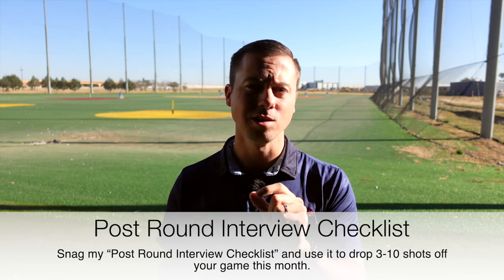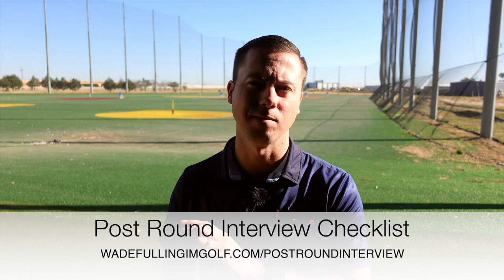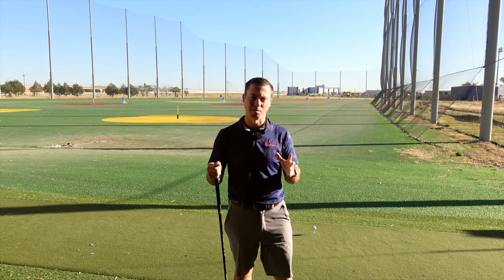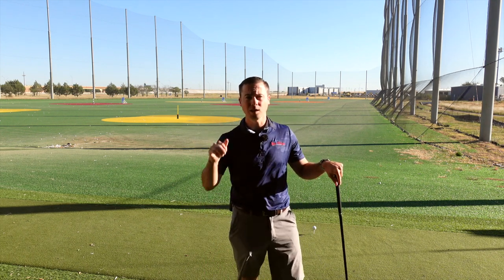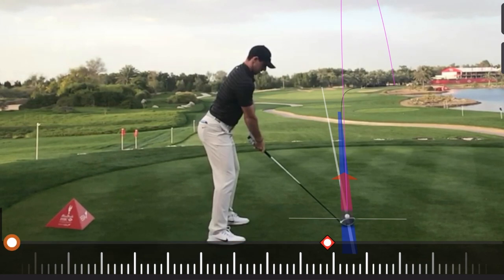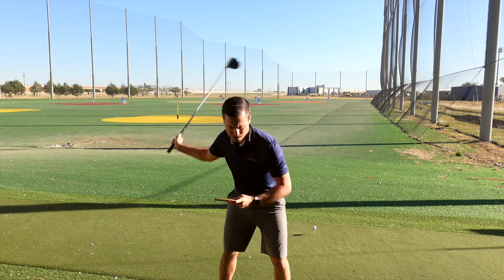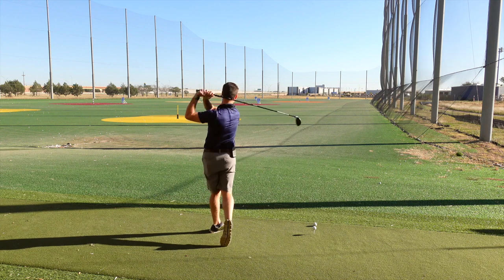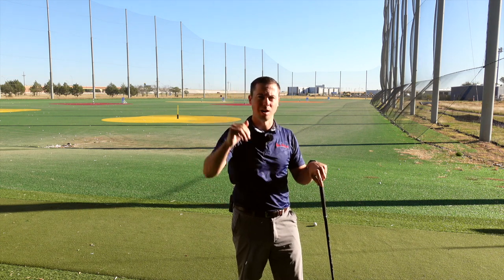How To BOMB The Golf Ball Like Rory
Drop 3-10 Shots This Month. Download My FREE Post Round Interview Checklist

Rory's golf swing has two major moves you can follow to make a massive difference in your golf swing.
I think it's important to understand you don't need to swing like Rory to play great golf.
You don't even need a body like his.
In this video, I choose two specific moves he does that 99% of golfers can do.